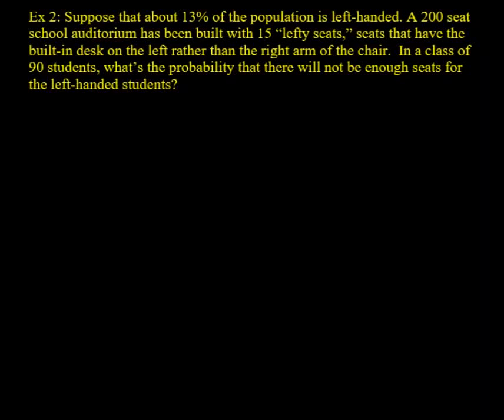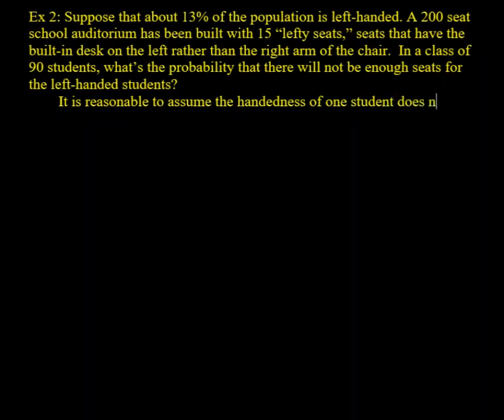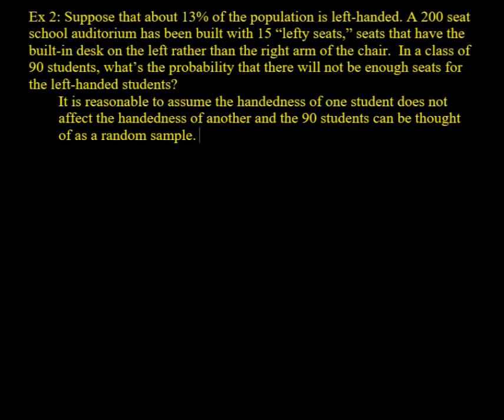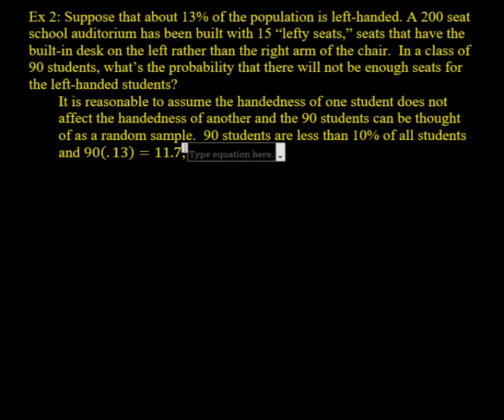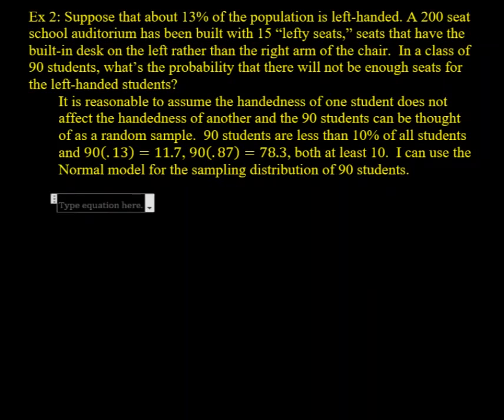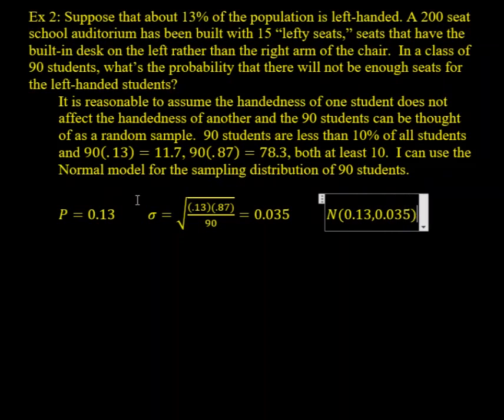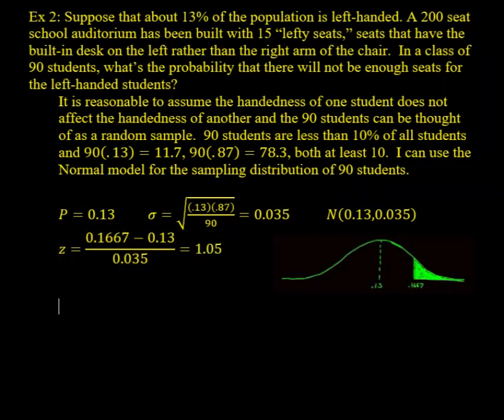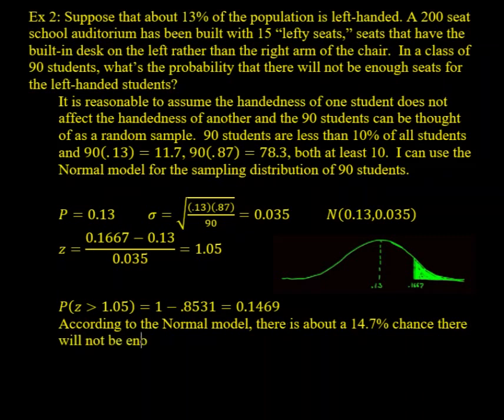Chapter 17 Ex 2